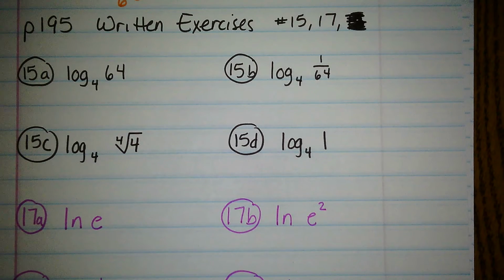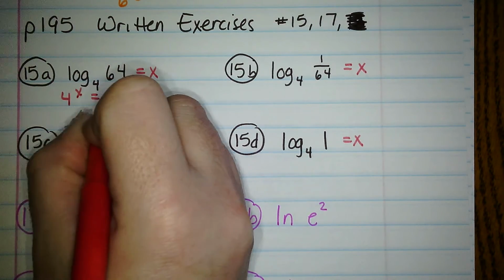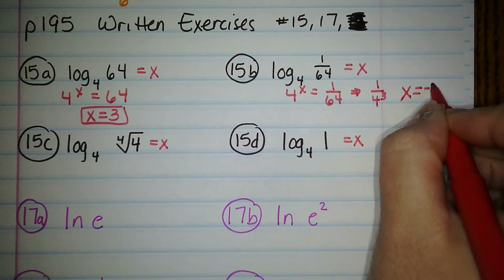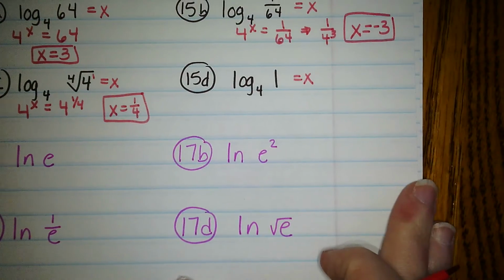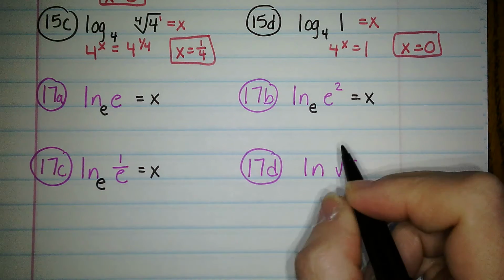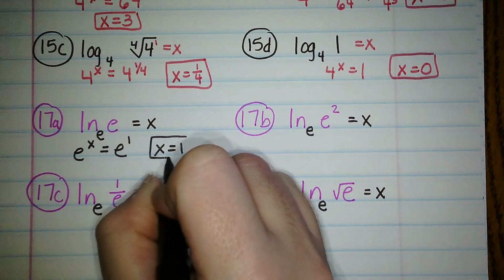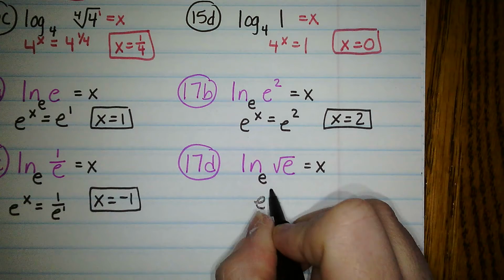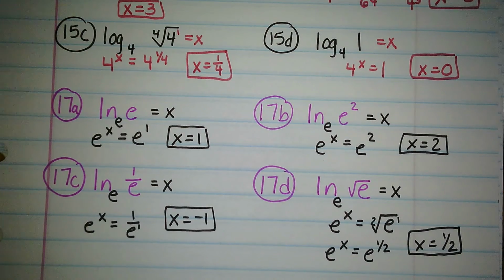Written exercises #15 &17